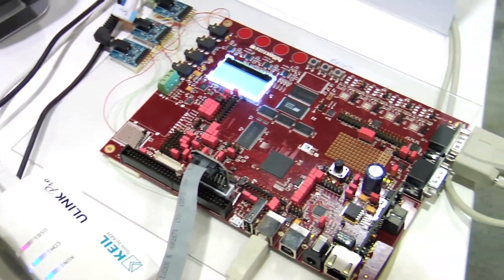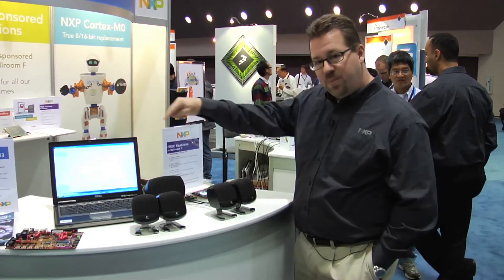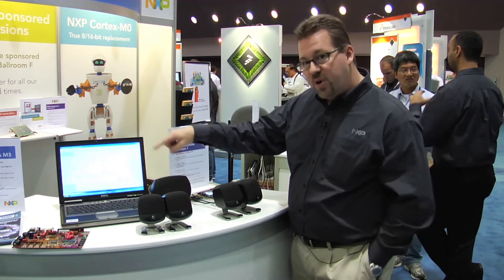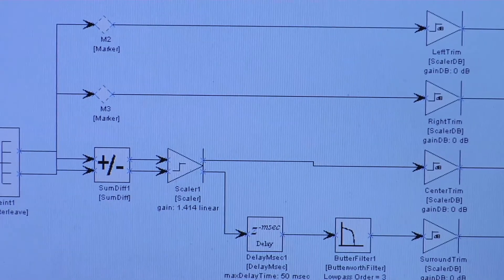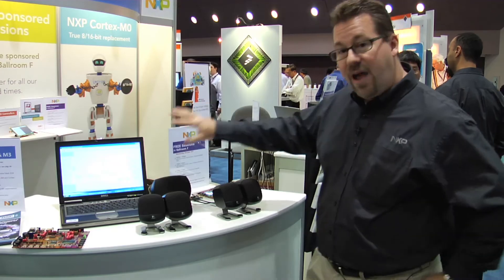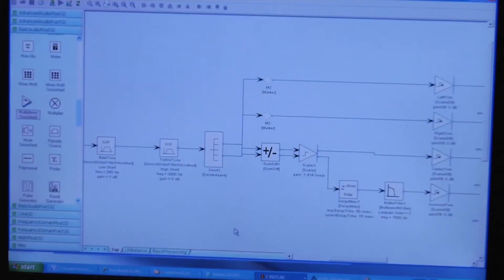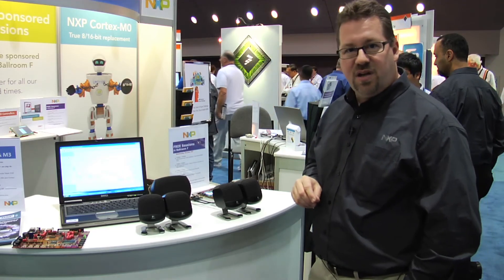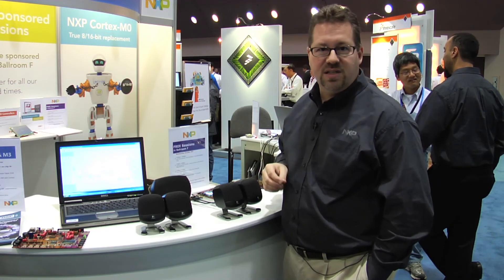LPC4300 USB streaming and Multi-channel audio demo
In this video, our Product Marketing Manager Gordon Cooper is demonstrating the USB streaming and multi-channel audio on the NXP LPC4300 using Hitex board and DSP concept audio capabilities.